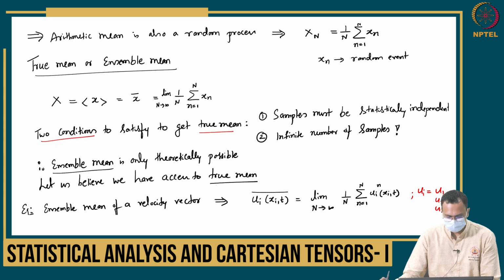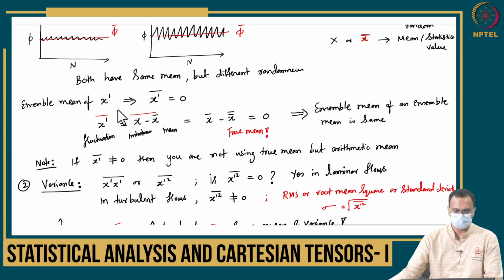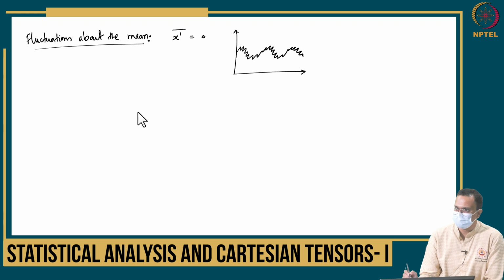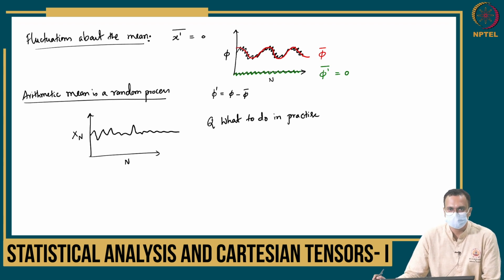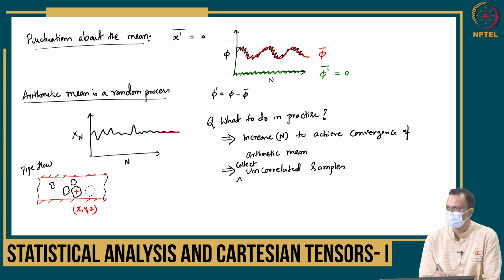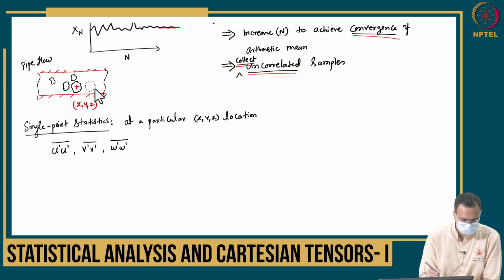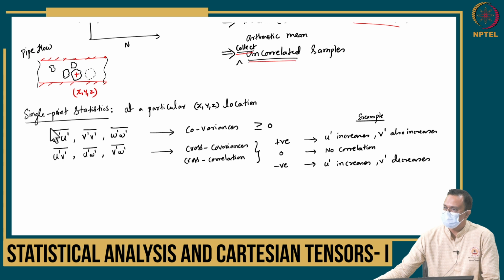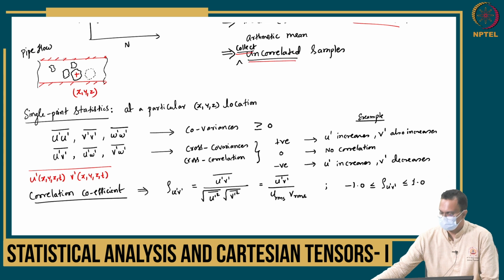4. Statistical Analysis and Cartesian tensors - I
Statistical analysis, Cartesian Tensors